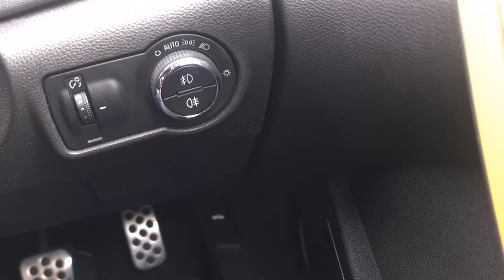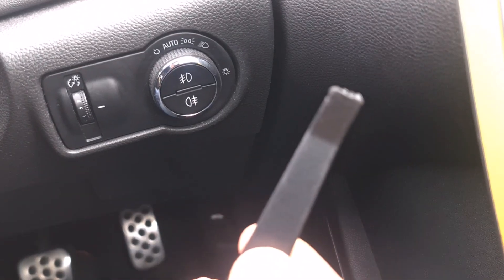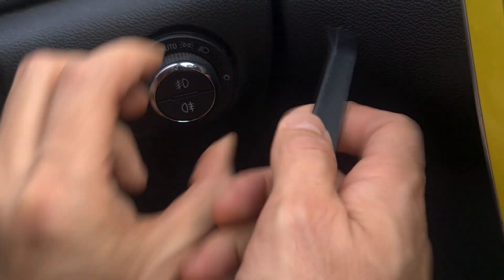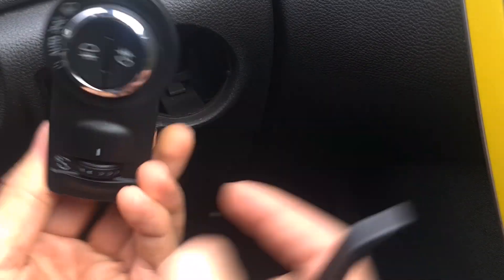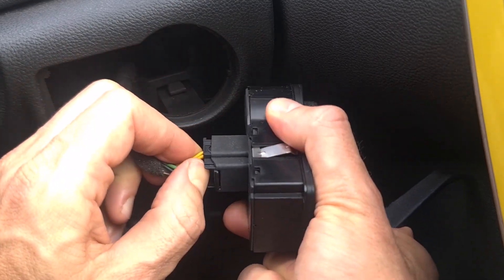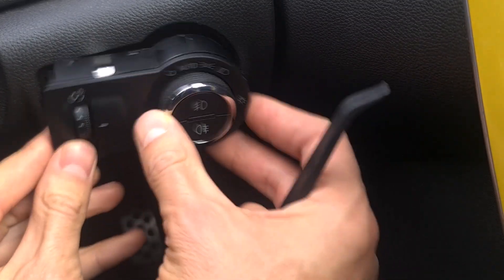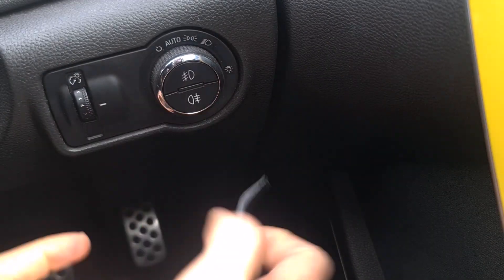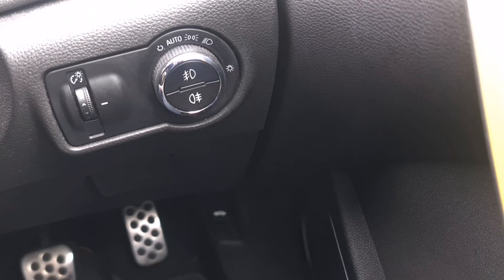How to remove/change headlights switch on Vauxhall ASTRA J